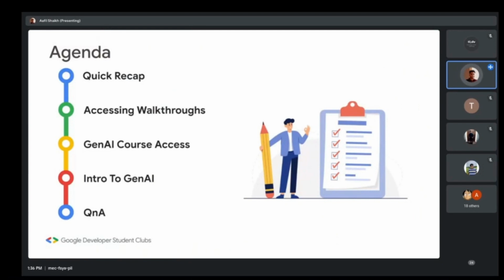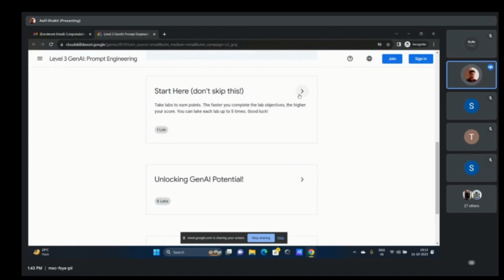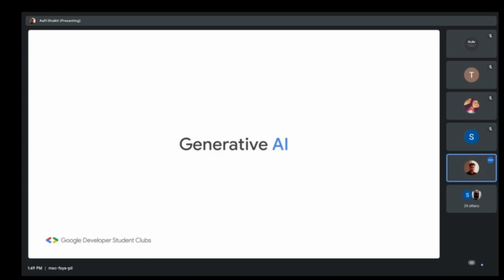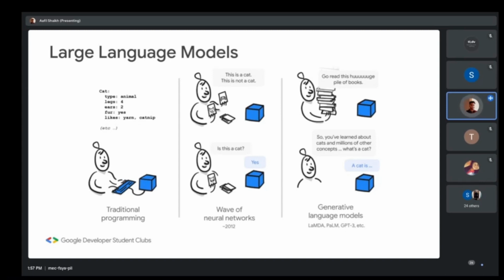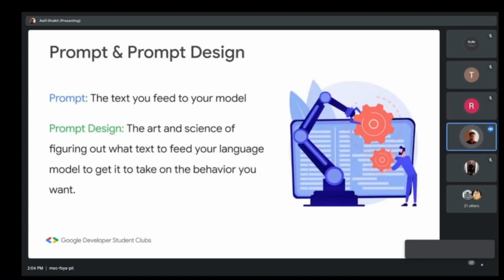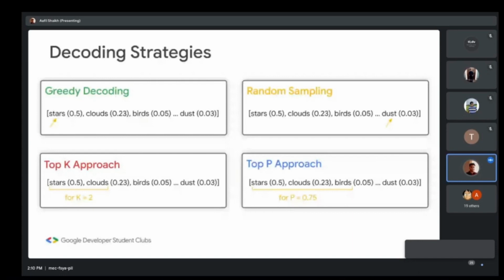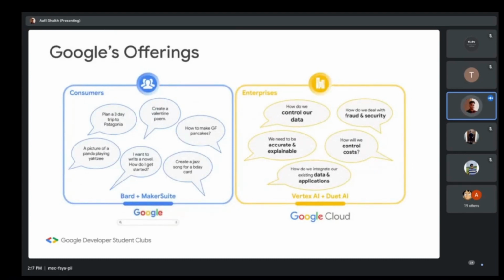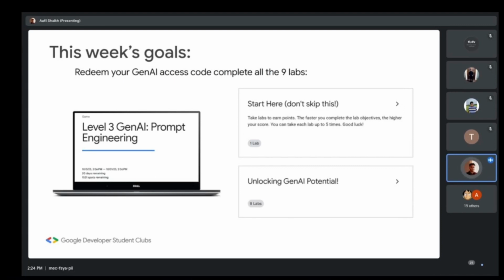Google Cloud Study Jams Facilitator session 2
The second session revolved around the topic Generative AI